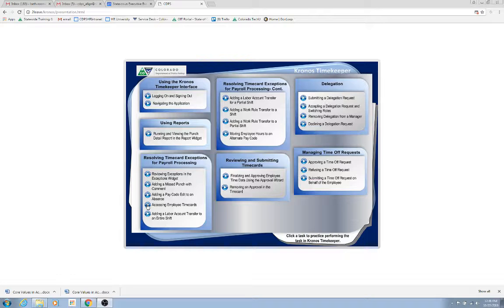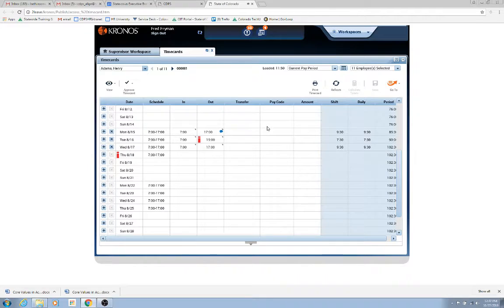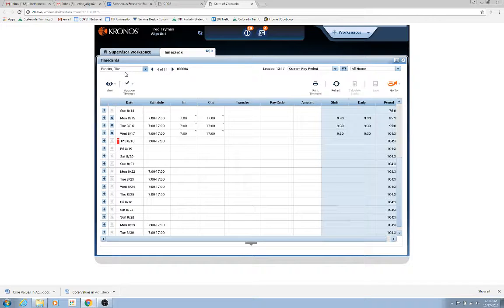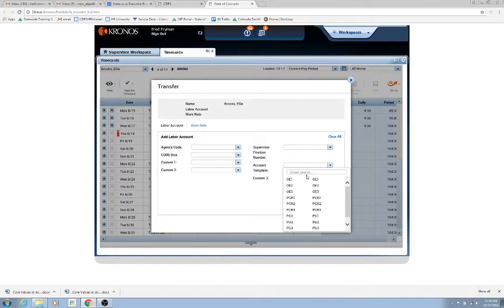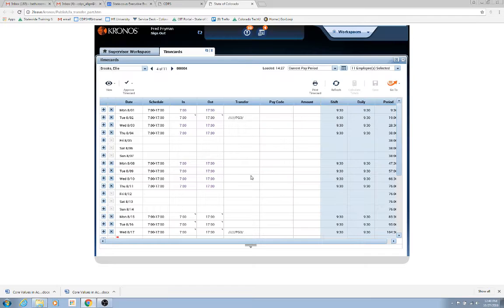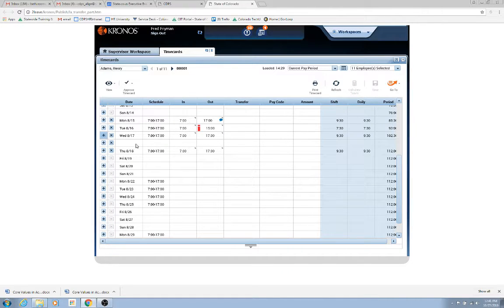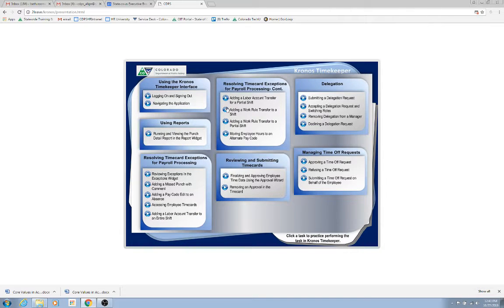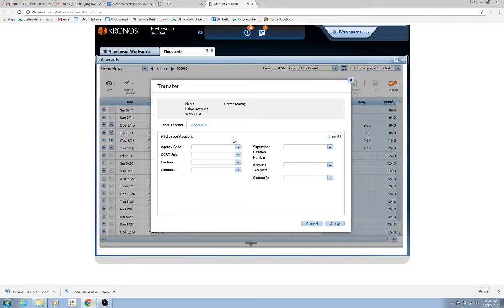Supervisor - Resolving Timecard Exceptions - Access EE Timecards